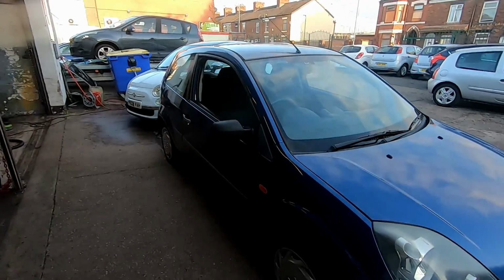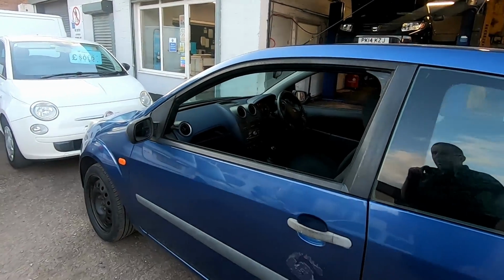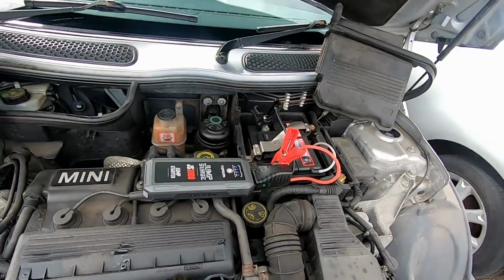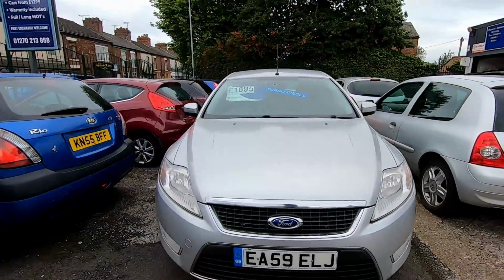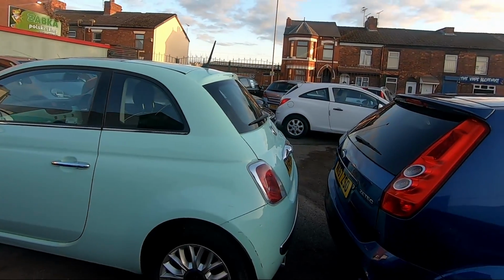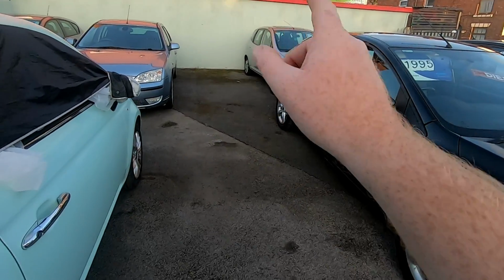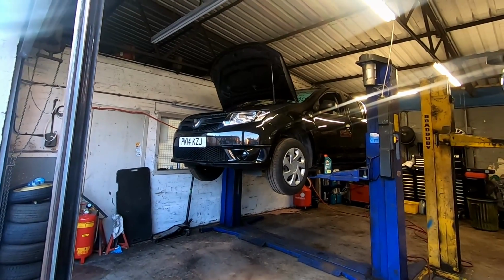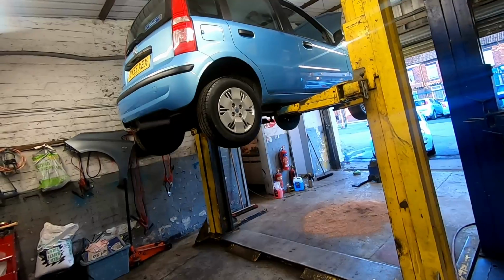MY CHEAP CARS ARE SELLING FAST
⬇️⬇️ LINK BELOW FOR TOPDON JUMP STARTERS ⬇️⬇️

JS1200 ⬇ (£56.49)

JS2000 ⬇ (£70.49)